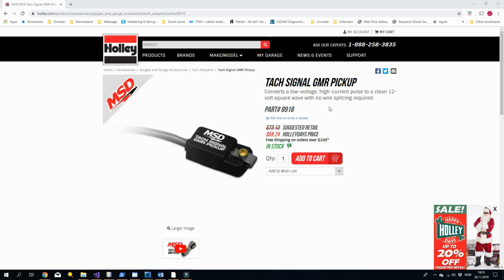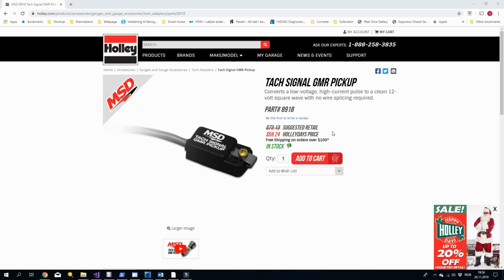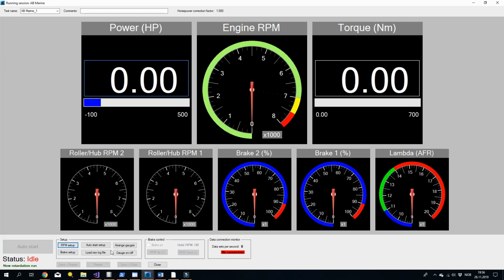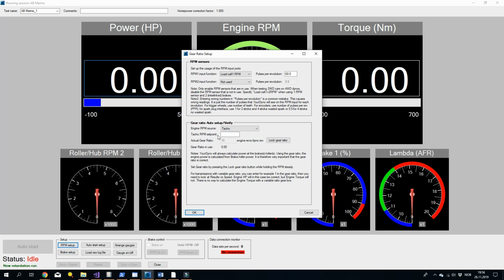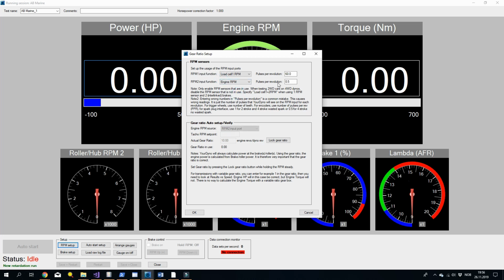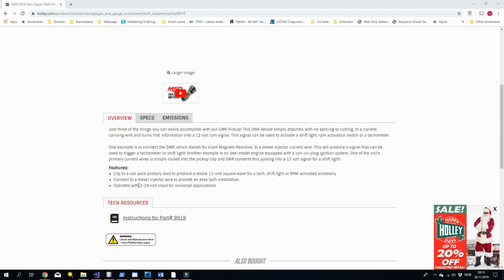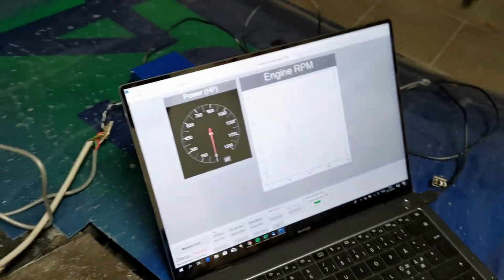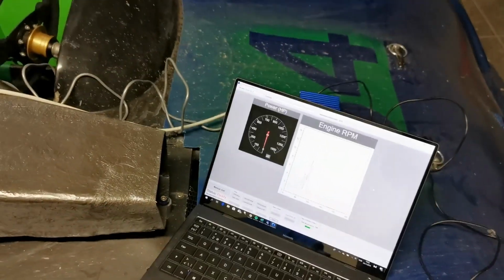YourDyno.com: Engine RPM pickup test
A test of the MSD 8918 RPM pickup with the low cost dynamometer instrument kit from YourDyno.com